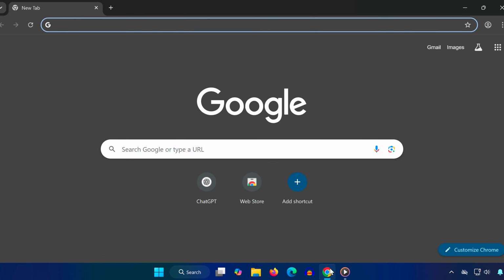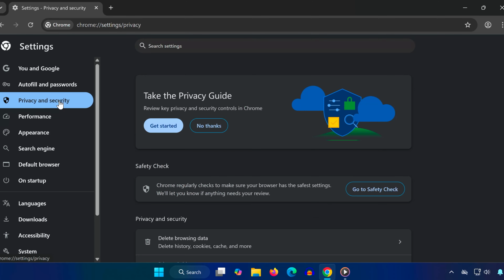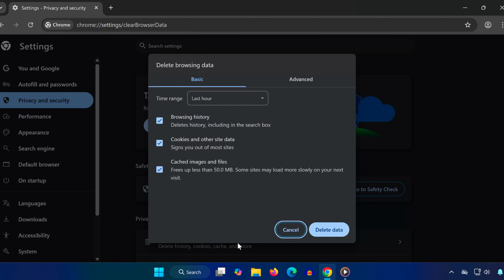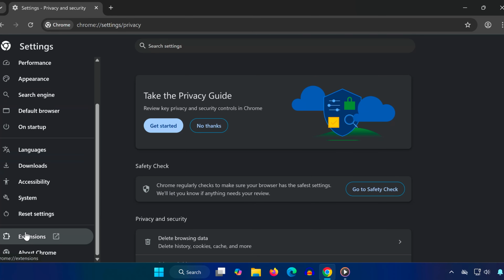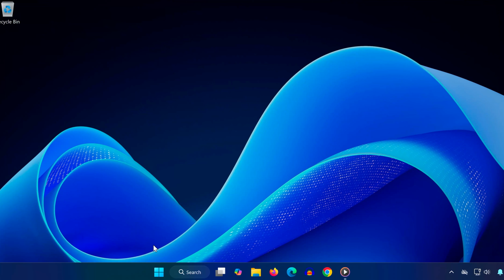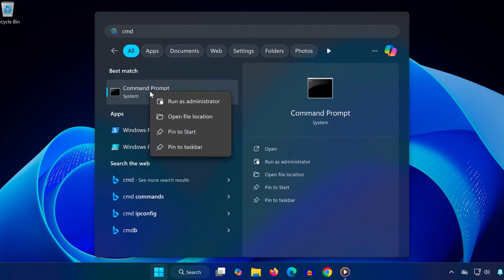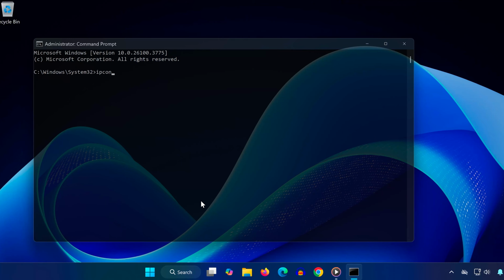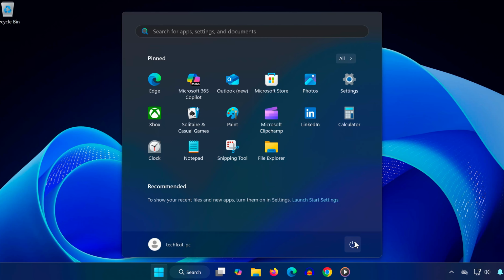How To Fix 502 Bad Gateway NEW 2026✅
Getting a 502 Bad Gateway error while trying to access a website?  This common error means there’s a communication problem between servers — but it’s often fixable on your end! In this video, I’ll walk you through several proven methods to fix the 502 Bad Gateway error on Chrome, Edge, Firefox, and mobile browsers.

WHAT IS A 502 BAD GATEWAY ERROR?

It means the server acting as a gateway or proxy received an invalid response from an upstream server.
It’s commonly caused by:
Temporary server overload
Network or DNS issues
 Browser cache errors
Faulty proxy or firewall settings

STEP-BY-STEP FIX PROCEDURE:

1. Refresh the Page (F5)
It might be a temporary glitch on the site

2. Try a Different Browser
Switch from Chrome to Edge, Firefox, etc.
If it loads elsewhere, your default browser has cached or extension conflicts

3. Clear Your Browser Cache
 In Chrome:
 • Go to Settings - Privacy - Clear browsing data
 • Clear cached images and files

4. Restart Your Network
Unplug your router/modem for 30 seconds → Plug back in
Reboot your device too